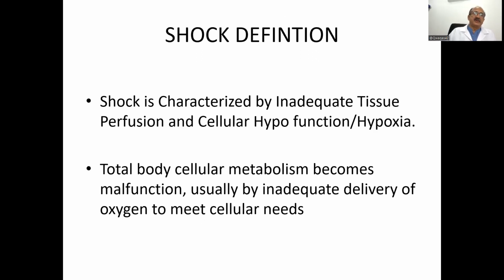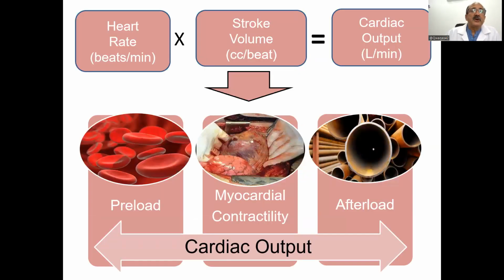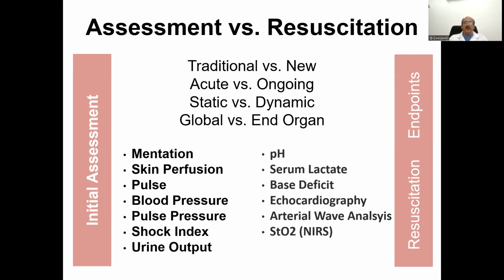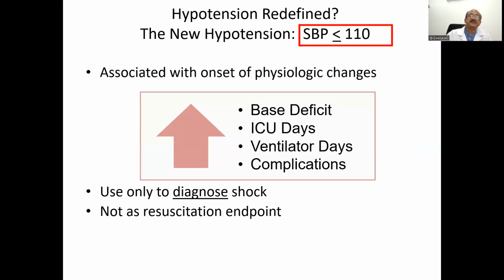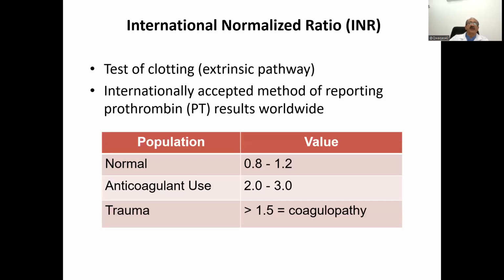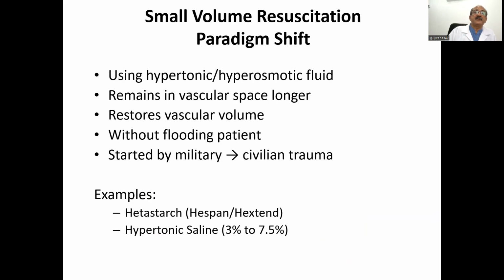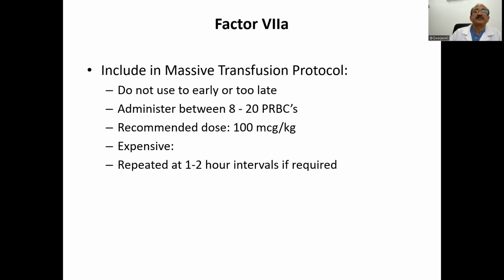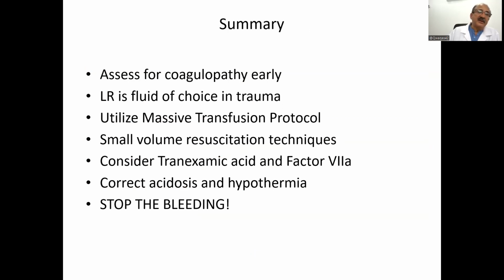Understanding Shock : by Ittrat Hussain Kazmi : SIHS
🚨 Dive into the critical realm of Shock with Ittrat Hussain Kazmi, Anesthesia Specialist at Shalamar Institute of Health and Sciences Lahore. 🏥 In this enlightening video, Mr. Kazmi shares his expertise, unraveling the complexities of shock, its various types, and the crucial role played by anesthesia specialists in managing this medical emergency.

👨‍⚕️ Ittrat Hussain Kazmi is a seasoned professional in the field of Anesthesia, known for his dedication to patient care and extensive knowledge in critical care scenarios. Join us as he delves into the nuances of shock, covering its causes, symptoms, and the importance of swift and effective intervention.

🔍 From hypovolemic shock to septic shock, Mr. Kazmi provides a comprehensive overview, offering valuable insights into the assessment and management of patients in shock. This video serves as a valuable resource for medical professionals, students, and anyone keen on understanding the intricacies of emergency medical care.

📚 Shalamar Institute of Health and Sciences is dedicated to providing top-notch healthcare education and services, and Ittrat Hussain Kazmi exemplifies the commitment to excellence upheld by the institution. Gain a deeper understanding of shock and emergency response protocols as Mr. Kazmi shares real-world experiences and practical tips.

🔒 Don't miss this opportunity to expand your knowledge of shock and emergency medicine.

Engage with us in the comments section below, and let us know your thoughts and questions. 🌐